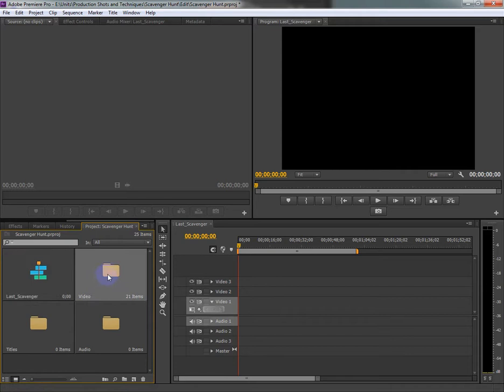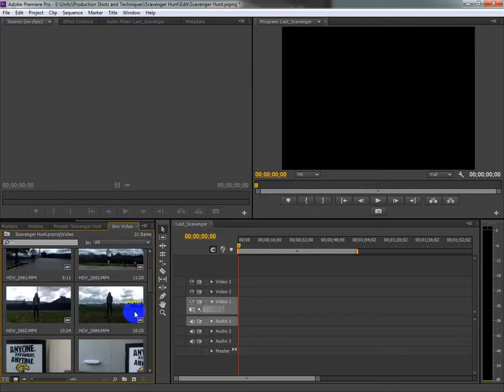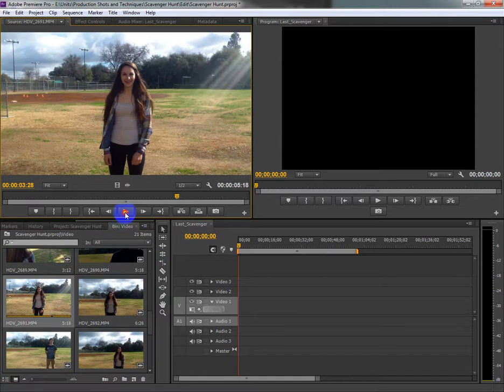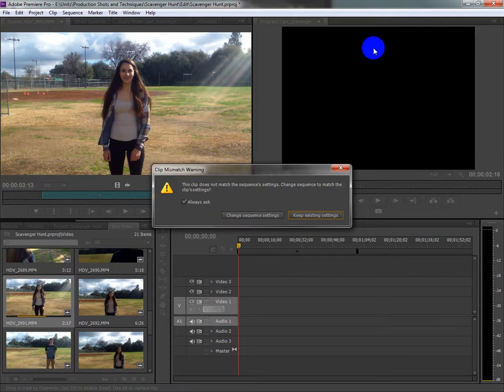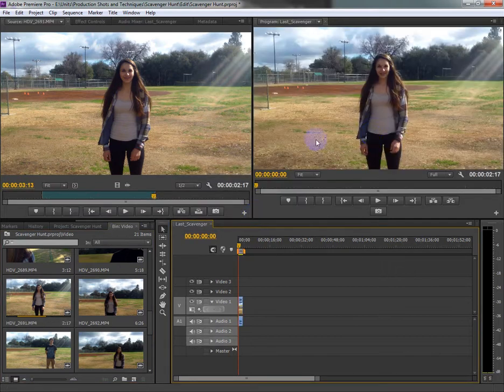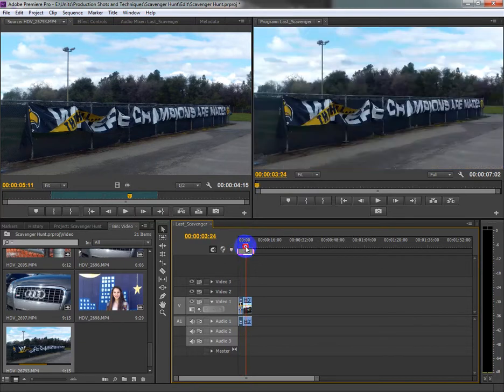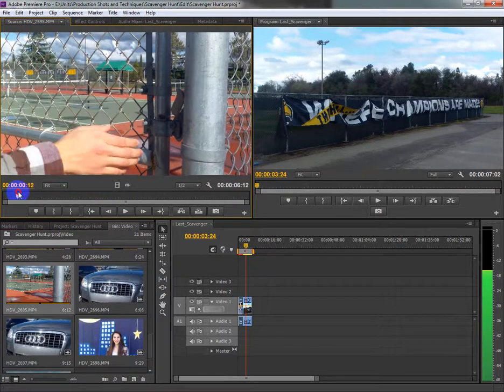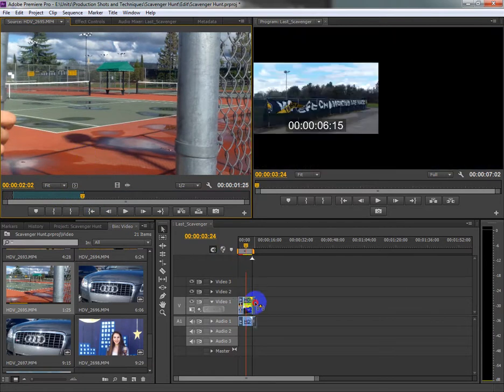Scavenger Hunt 2 - Trim Timeline